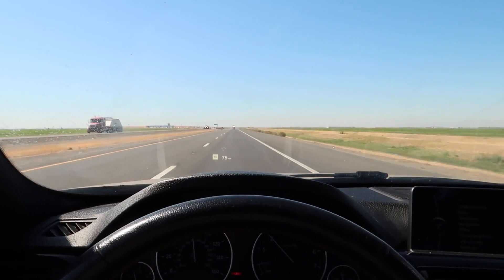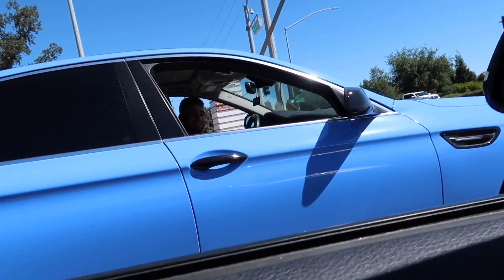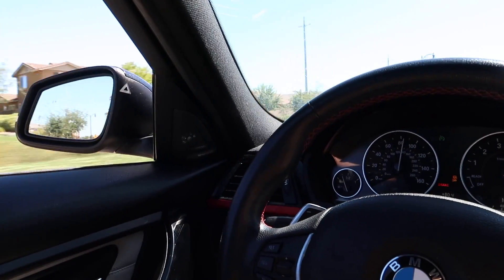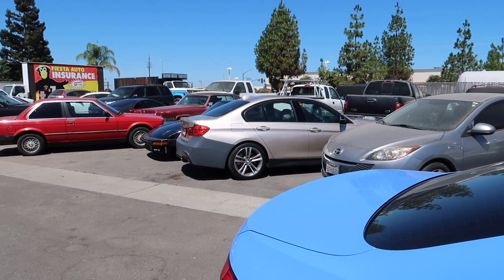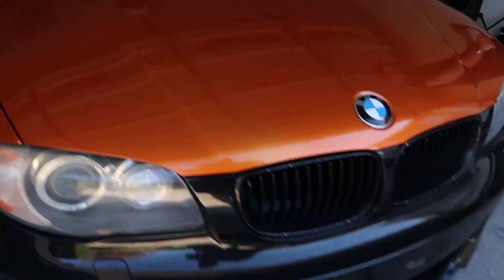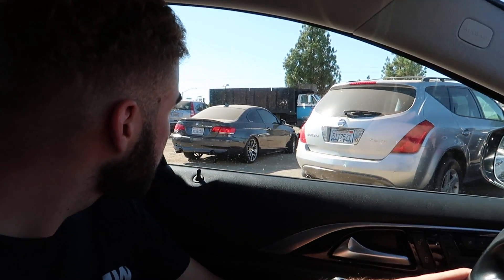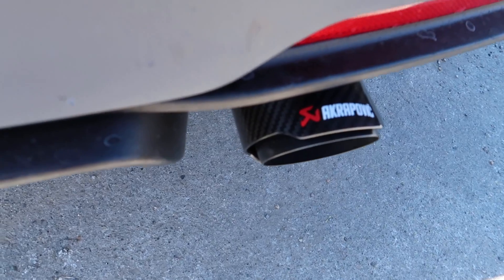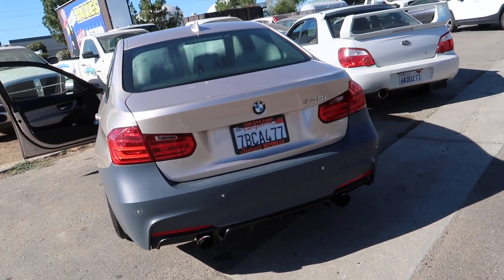BMW F30 335I MUFFLER DELETE! (BEST BUDGET EXHAUST?)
Hey, what's up, guys! Today we finish the 335i exhaust setup! let me know what you guys think of it! Too quiet or too loud?? Let me know!

Main Photography camera
Photography lens

BMW F30 335I MUFFLER DELETE!
BMW N55 MUFFLER DELETE
F30 MUFFLER DELETE